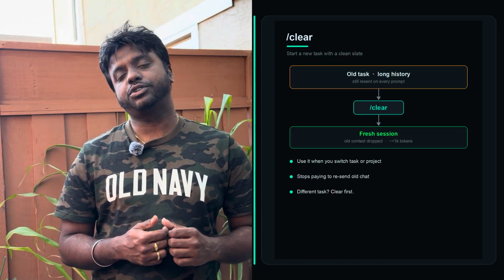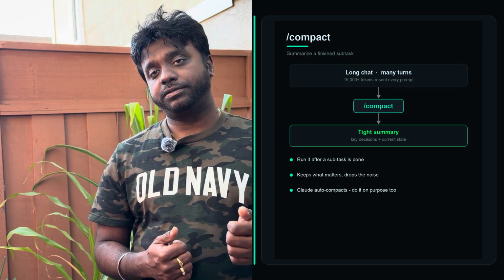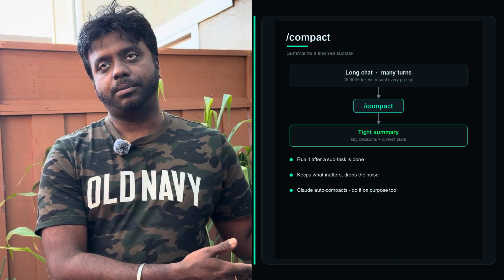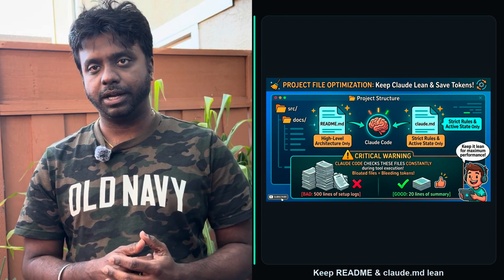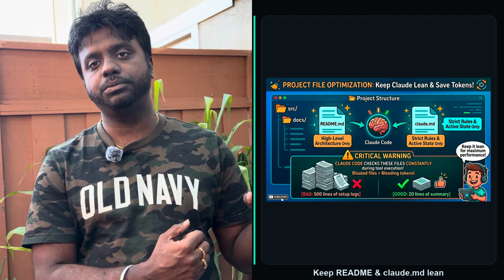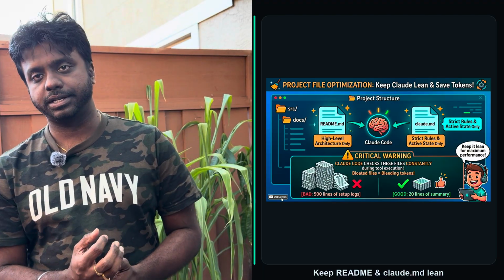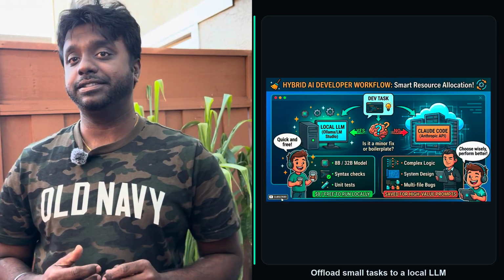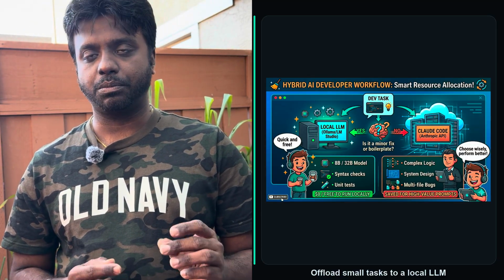Claude Code Tips: Save Tokens & Stop Hitting Limits So Fast | Quick Bites #1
Your Claude Code $20 plan running out in 30 minutes? In this short video I share the
  practical habits I use to save tokens and stretch every session further — without
  losing quality.

  What you'll learn:
  • Why tokens burn out so fast — and what's actually eating them
  • /clear — start a clean session when you switch tasks so old context doesn't tag along
  • /compact — summarize on demand after finishing a sub-task
  • Keep README.md and CLAUDE.md lean — Claude re-reads them constantly, so bloat = wasted tokens
  • Build a playbook / skills for recurring work
  • /context — see exactly how much of the window you're using
  • Offload small tasks to a local LLM (Qwen 32B / 8B in LM Studio) instead of paying for the cloud every time

  ⏱ Chapters
  0:00  Why your Claude Code tokens burn out
  0:24  /clear — start fresh between tasks
  0:40  /compact — summarize on demand
  1:00  Keep README.md & CLAUDE.md lean
  1:34  Build a playbook / skills
  1:44  /context — see what you're spending
  2:01  Offload small tasks to a local LLM
  2:24  Wrap up

  Got a topic you want covered? Drop it in the comments.